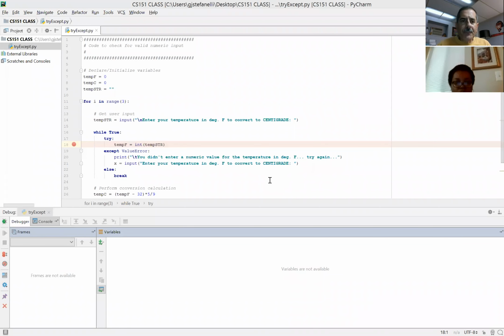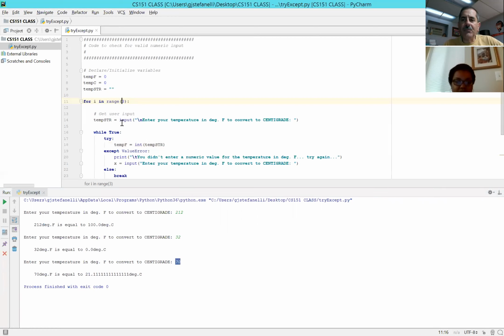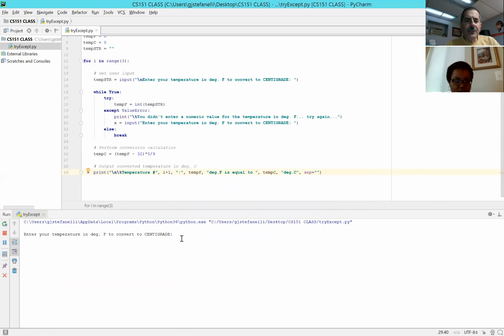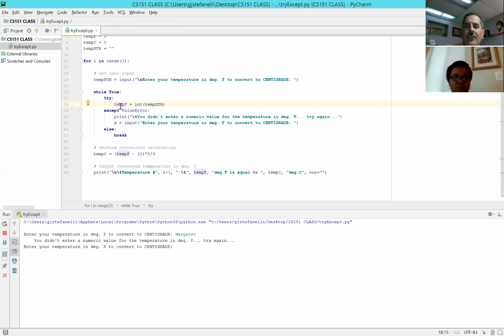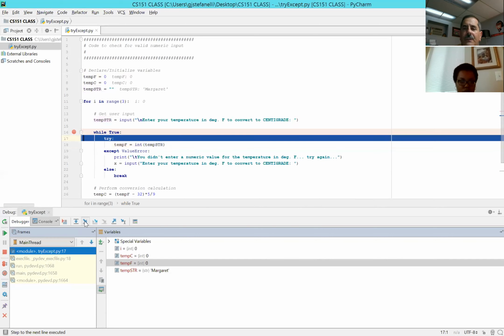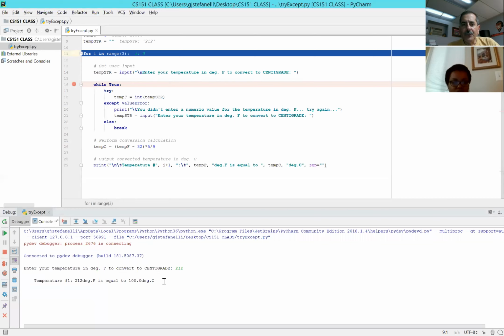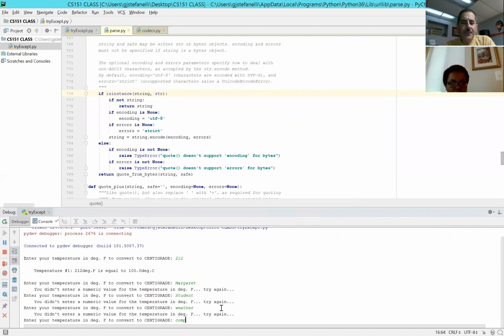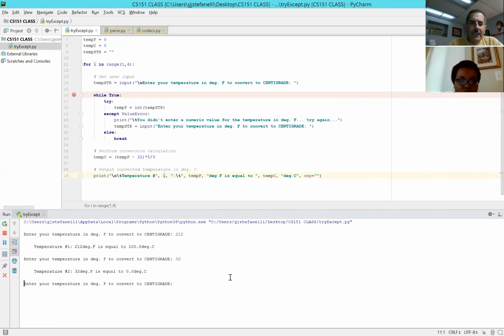CS151, Quiz #2 Review